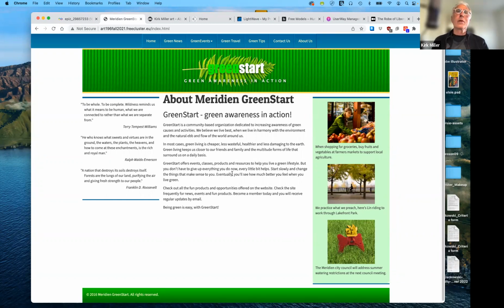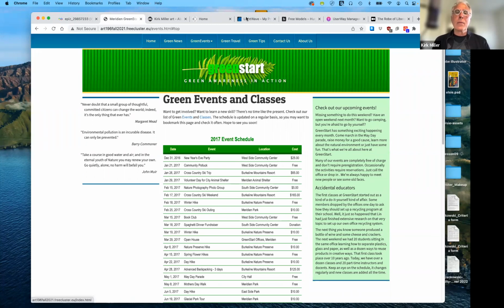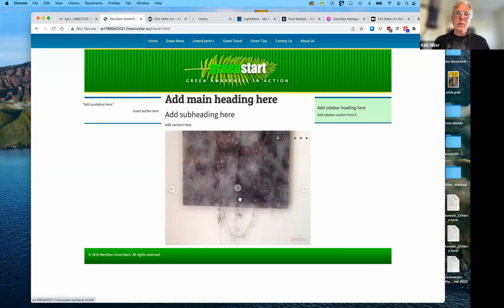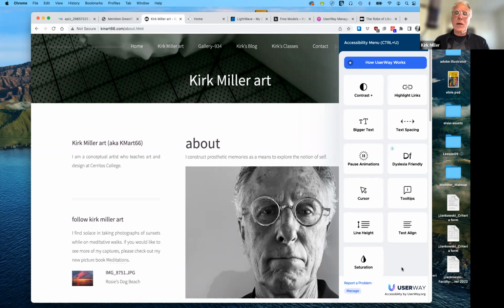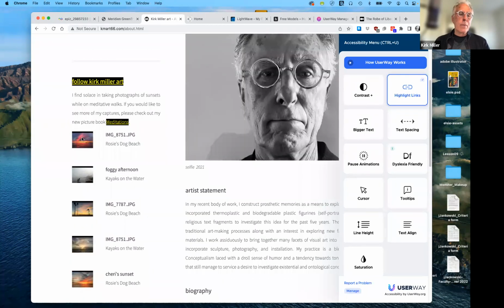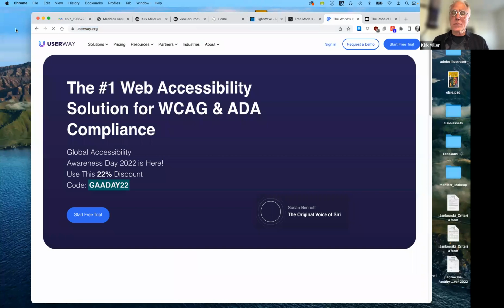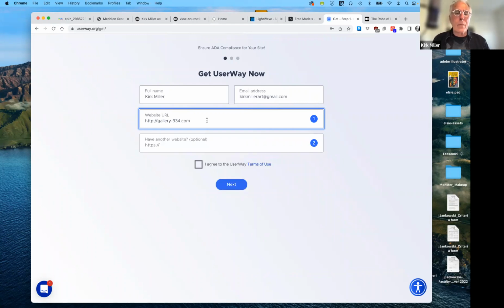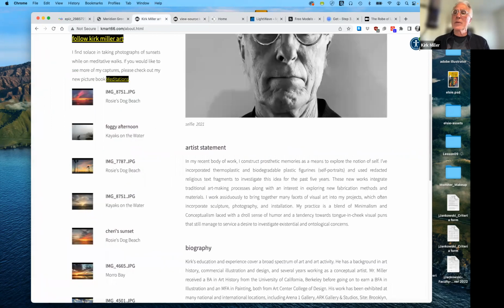Lecture 28 - Final Thoughts For The Semester - Art 196 - Spring 2022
In this short lecture, I review/clarify some things to make your websites ADA compliant and due dates for lessons and the final website.